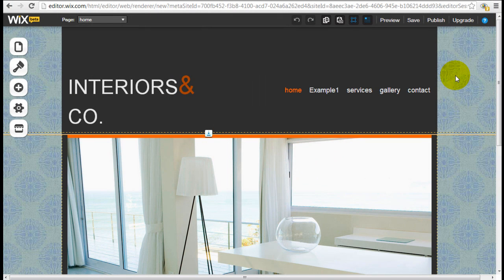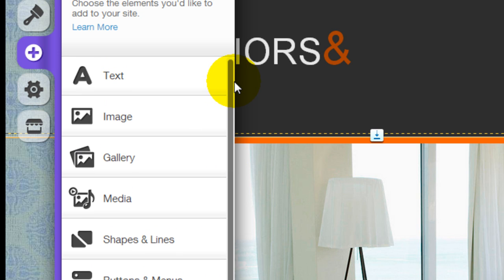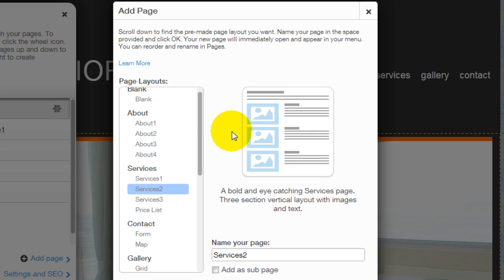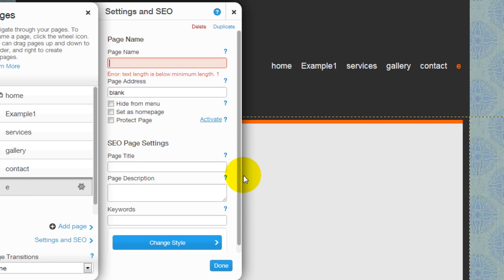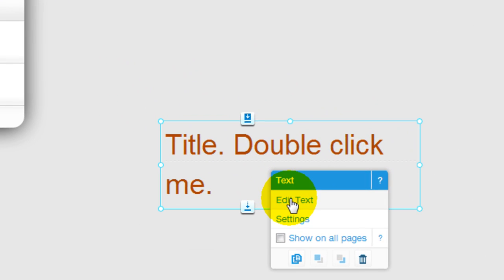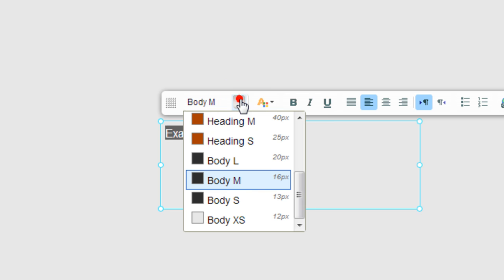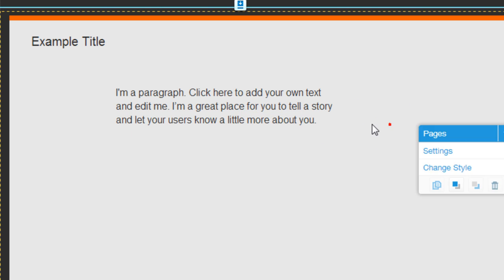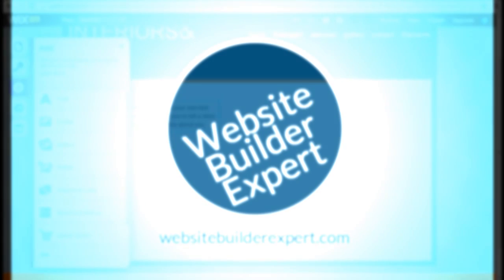How To Add & Customize Wix Text Element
In this Wix tutorial video, find out how to add text elements to your Wix website. Plus, how to customize Wix text in your editor.

We'll show you how to create a new Wix page, choose a layout and include a text element. You can choose between the Wix Title and Paragraph element.

You'll find out how to:

• Edit the style of your Wix fonts to suit your overall design needs, such as choosing different Wix font styles and sizes, bolding, italicizing, underlining and even hyperlinking the text to different web pages.
• Edit the copy in your Wix text box.
• Drag and drop your Wix text element to different parts of your Wix website.